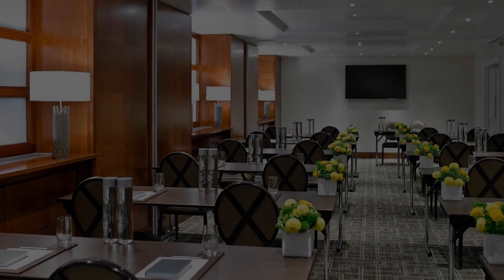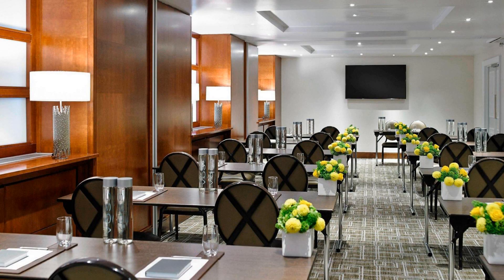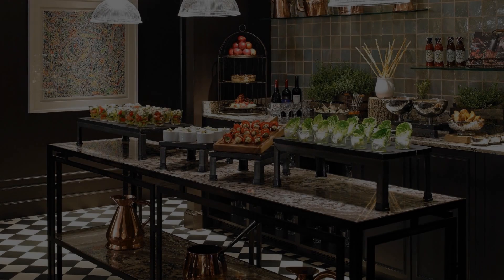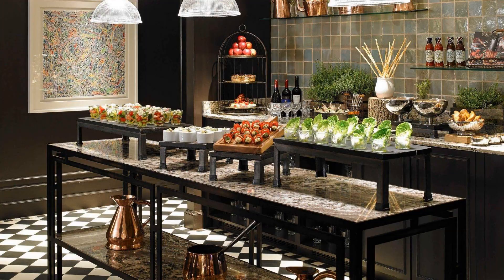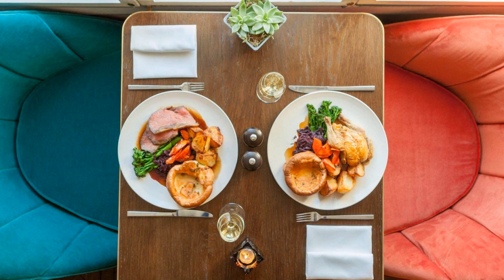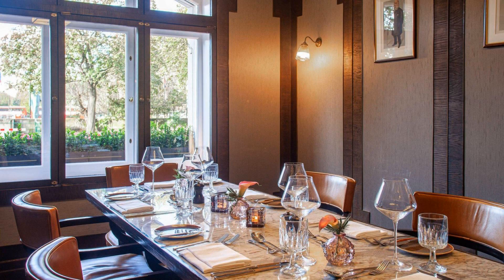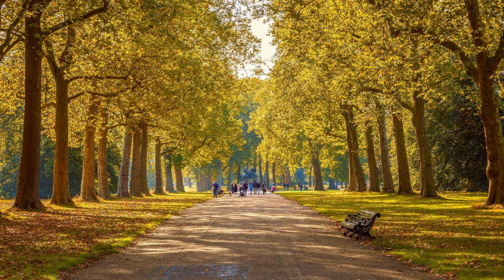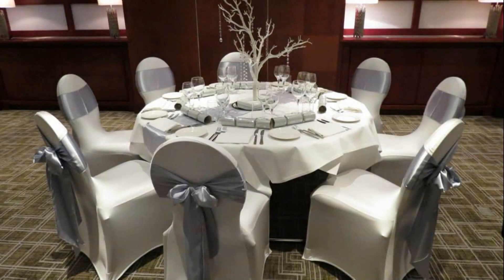London Marriott Hotel Park Lane, United Kingdom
About Property:
The 5-star London Marriott Hotel Park Lane Hotel offers comfort and convenience whether you're on business or holiday in London. The hotel offers a high standard of service and amenities to suit the individual needs of all travelers. All the necessary facilities, including 24-hour room service, 24-hour front desk, facilities for disabled guests, express check-in/check-out, luggage storage, are at hand. Some of the well-appointed guestrooms feature television LCD/plasma screen, internet access – wireless, air conditioning, heating, desk. Entertain the hotel's recreational facilities, including fitness center, sauna, indoor pool. London Marriott Hotel Park Lane Hotel is an excellent choice from which to explore London or to simply relax and rejuvenate.
Searching For
1. London Marriott Hotel Park Lane
2. London Marriott Hotel Park Lane Virtual Tour
3. London Marriott Hotel Park Lane Rooms
4. London Marriott Hotel Park Lane Amenities
5. London Marriott Hotel Park Lane Videos
6. London Marriott Hotel Park Lane Offers
7. London Marriott Hotel Park Lane Deals
Audio Credit:
Track Title: Reasons To Hope
Artist: Reed Mathis